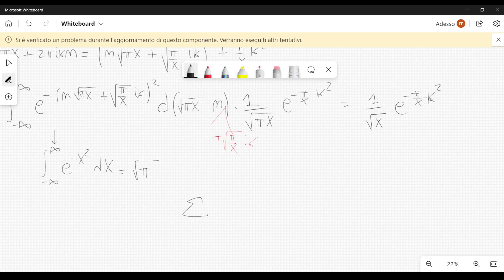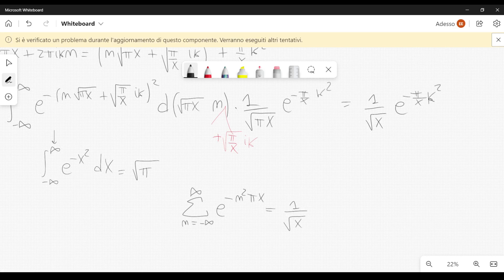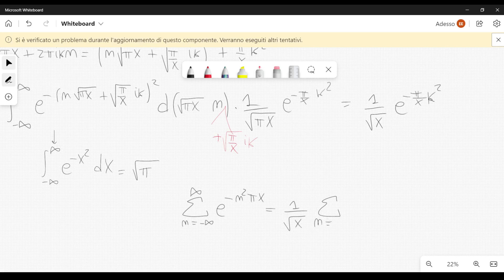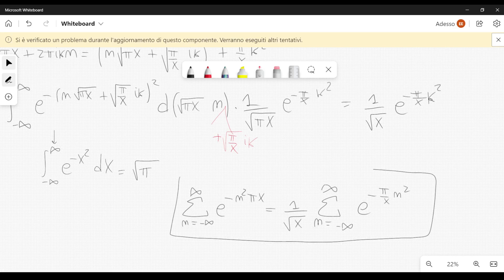Application of Poisson summation formula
In this video we apply the so-called Posson summation formula, which we derived in a previous video.
In a future video we will use the results contained in this video to assign finite values to divergent series and define the analytic continuation of the Riemann zeta function.

This is an excerpt of a course called "Mathematical Theory of Complex Calculus".